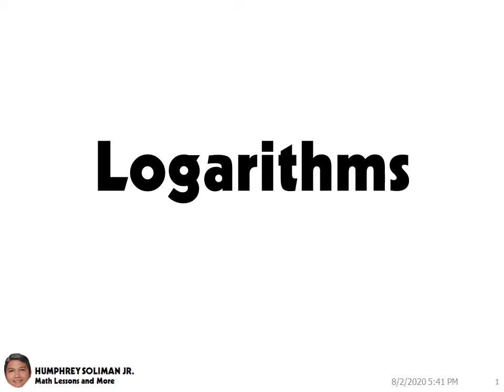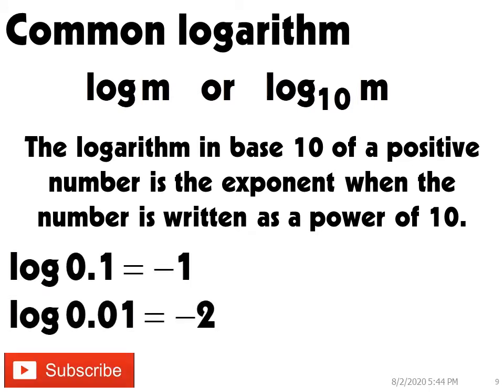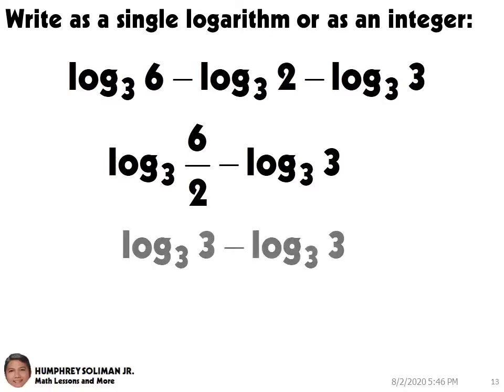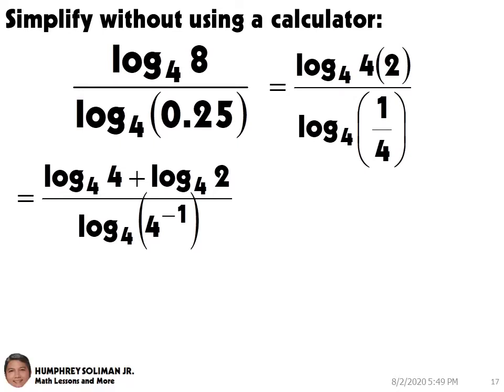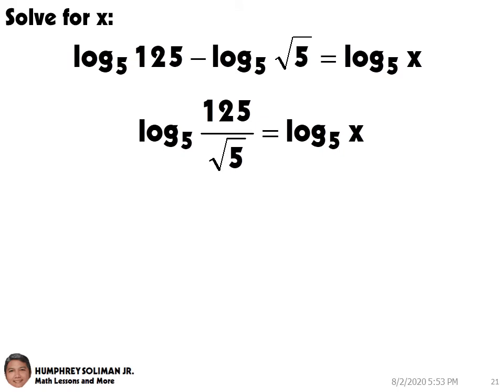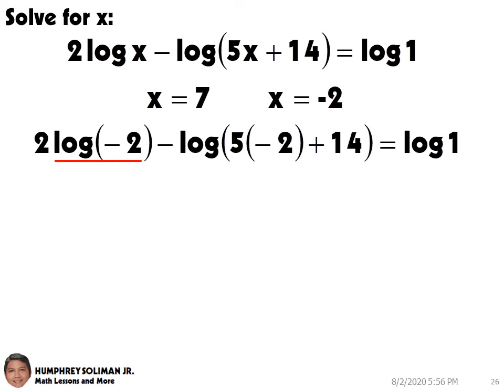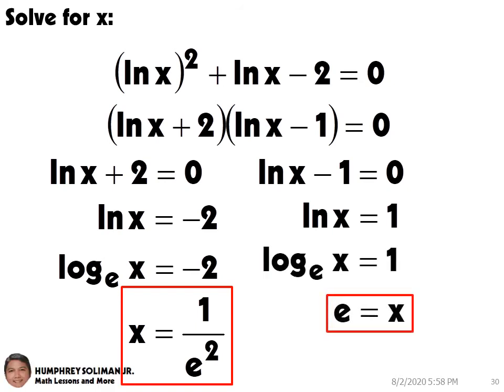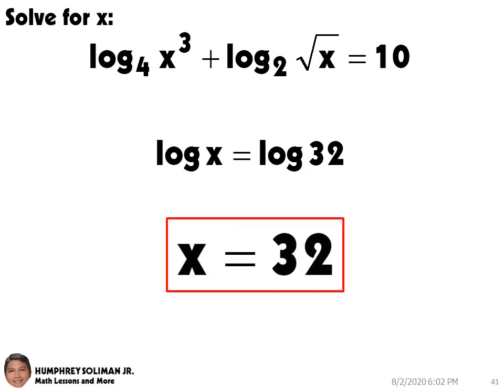Logarithms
Logarithms lecture with lots of examples